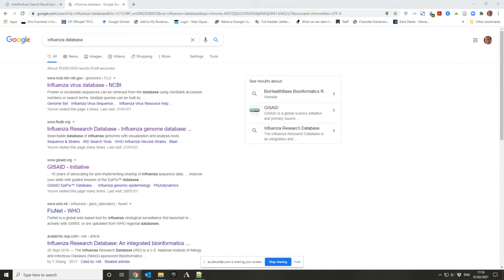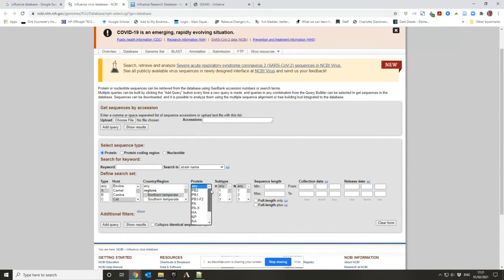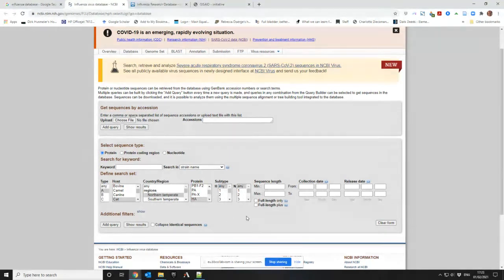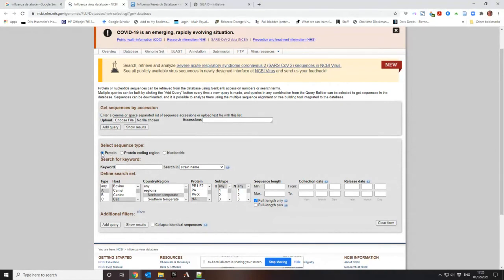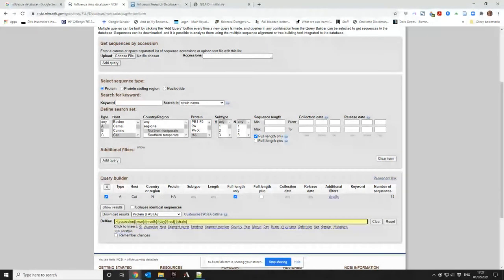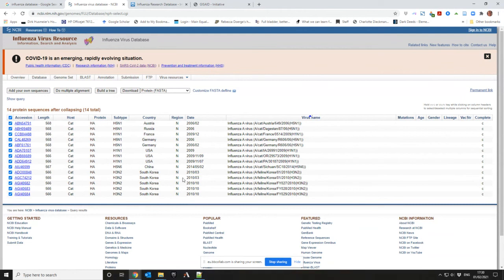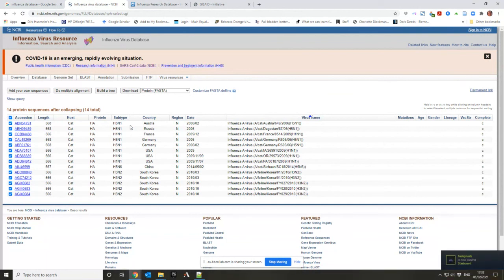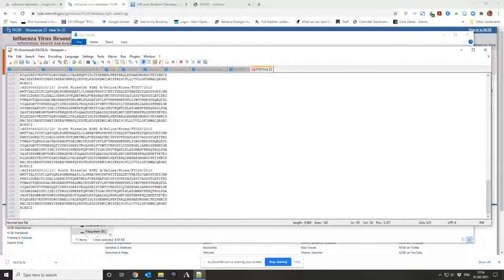Downloading Sequences from the NCBI Influenza Database